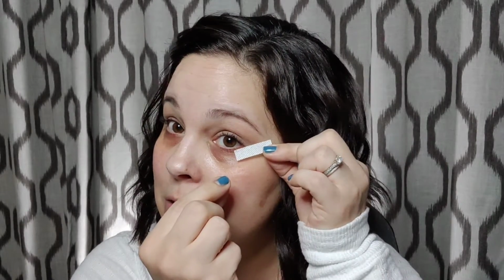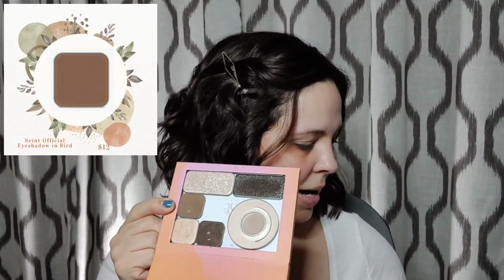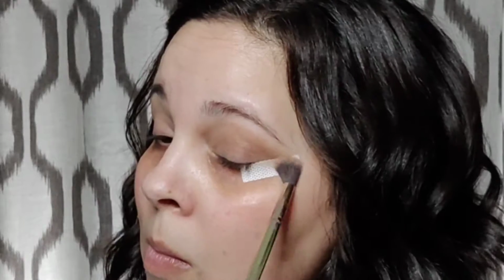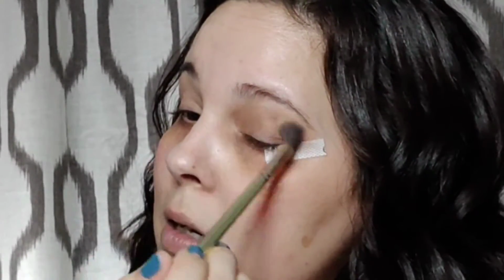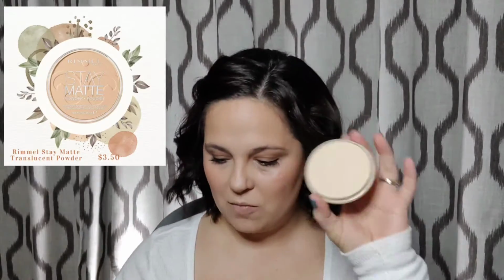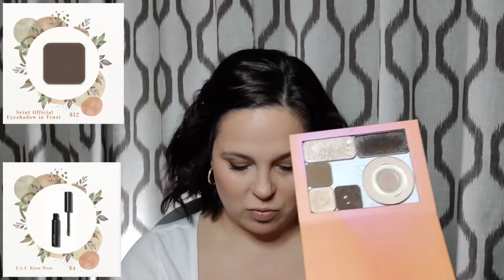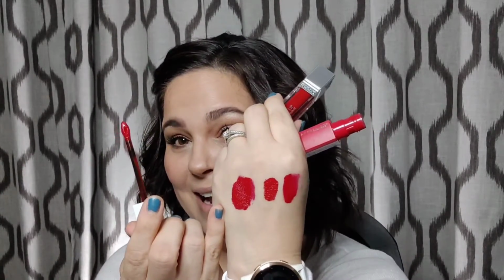Holiday Party Quick & Easy Glam // Festive Bold Lip //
👋Hello Lovelies!

🎄🎅 Who is ready for the holiday parties? Ahhh Christmas parties, New Years parties, it's a busy time of year. I'm sure we can all agree that it's fun to get ready but sometimes we want a quick but festive and glam look. I got you covered! Here's something so easy and yet looks like you spent forever getting ready.

👀Go watch- I Tried a Full Face of Kosas Make-Up 👀 video...

L'Oreal Bambi Eye Mascara

E.L.F. Wow Brow

Haus Laboratories Le Liner in

NYX Professional Marshmallow Primer

E.L.F Dewy Coconut Setting Spray

Maybelline Color Sensational Lip Liner in Brick Red

Maybelline Super Stay Matte Ink Lip in Pioneer

Seint Official Highlight:
Candlelit

Seint Official Lip & Cheek in:
Frenchie (used on cheeks first)

Seint Official Illuminator in:
 Glow

Seint Official Eyeshadow in:
Trust